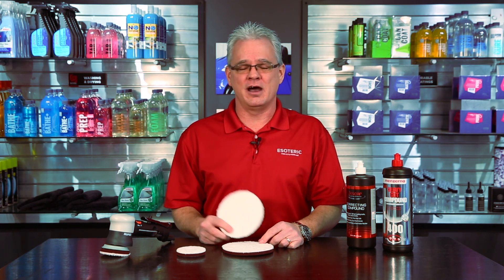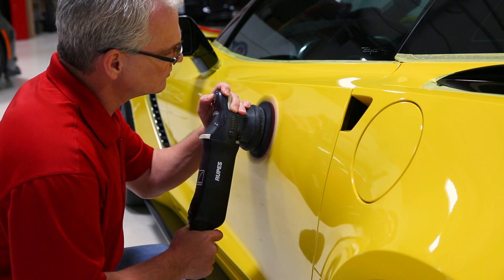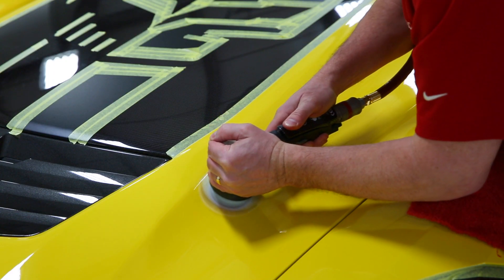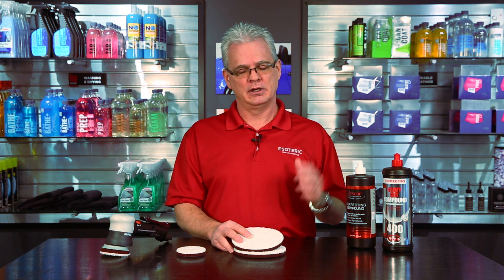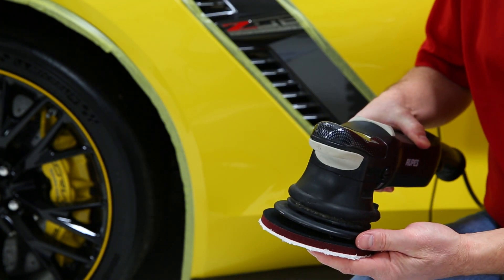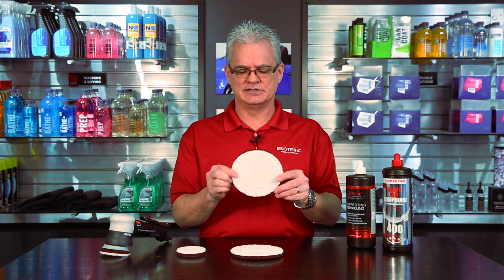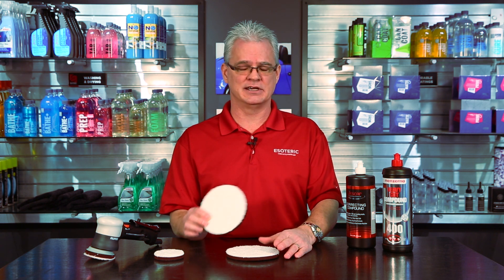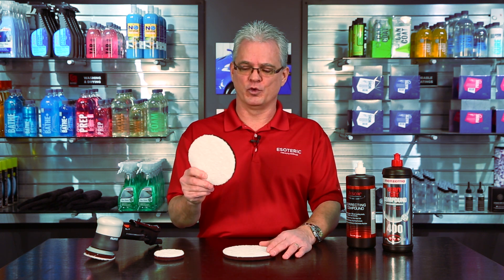Meguiar's MF Cutting Disc Review - ESOTERIC Car Care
The Meguiar's DA Microfiber Cutting Discs are responsible for completely changing the detailing and paint correction industry! The evolution of compounding with a rotary, to compounding with the DA is complete, and the Meguiar's DA Microfiber Cutting Disc is the cornerstone of it all!

Esoteric Fine Auto Finishing was a part of the pre-production development team for this system several years ago, and our articles and training have set the standards by which the detailing industry has followed since then.

While these Microfiber Cutting Discs will work on any DA / Random Orbital polishers, they really shine on the RUPES Big Foot Polishers! And when teamed with the right compounds, you can get a far better cut / finish than you can with the rotary. The key to the best finish polishing is your compounding stage. Get your cutting and the majority of your finishing done in the compounding stage with the Meguiar's MF Cutting Discs, and your finish polishing stage will be much easier, and with a better finish.